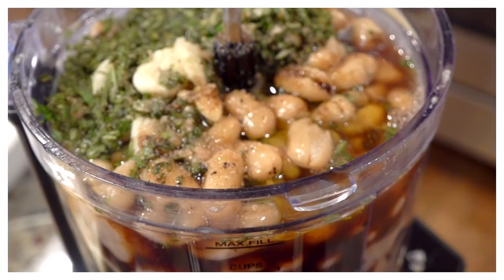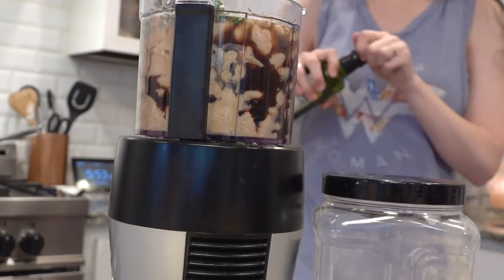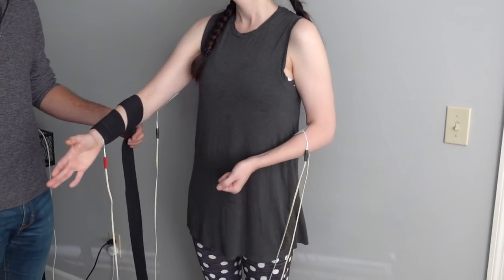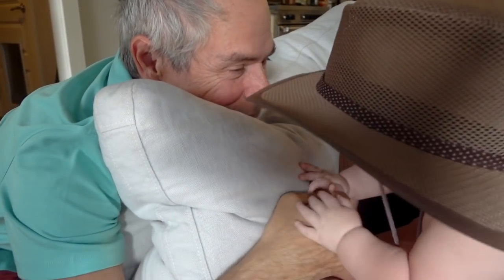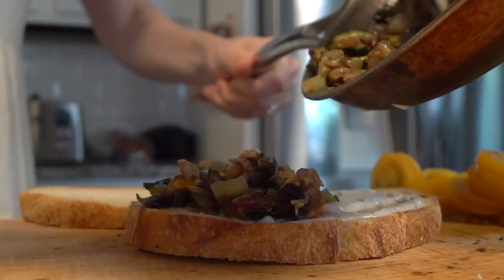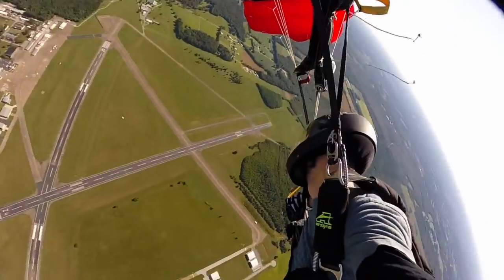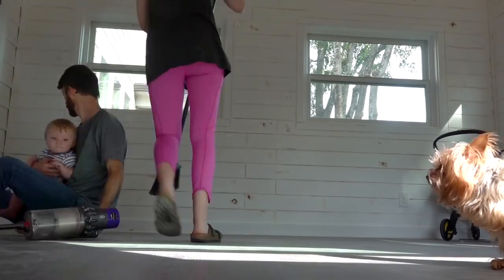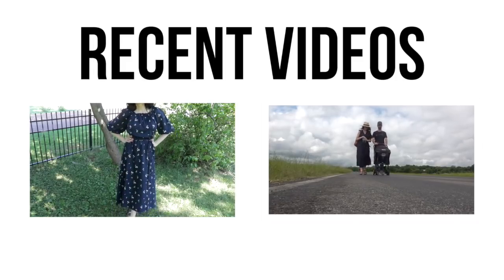A Week In My life As A New Mom: quiet family days at home, healthy cooking & physical therapy!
A Week In My life As A New Mom: quiet family days at home, LOTS of healthy cooking and physical therapy for chronic pain. Please consider giving this video a thumbs up if you like it!

Better body foods organic quinoa
Huzza organic red lentils
Newman’s Own Balsamic Vinaigrette
S. Pellegrino drinks
Alter Eco burnt caramel chocolate
Four Sigmatic mushroom cacao mix

White flowy dress (similar)

Cycle bike

To any of you reading this, I still want to do a “secret” giveaway in this video to say THANK YOU to you guys for all your support over the years!

PRIZE:
1 person will win a mystery box full of lifestyle and beauty goodies!

BONUS ENTRIES:
WINNER WILL BE NOTIFIED ON THEIR COMMENT!
Contest closes October 2020
Dan: @danphillippi
Melissa: @melissadw77